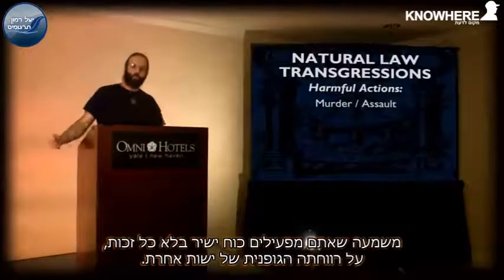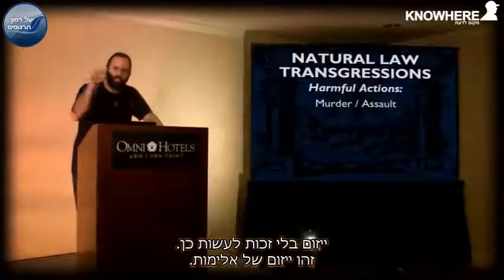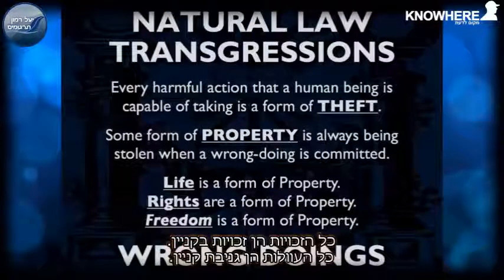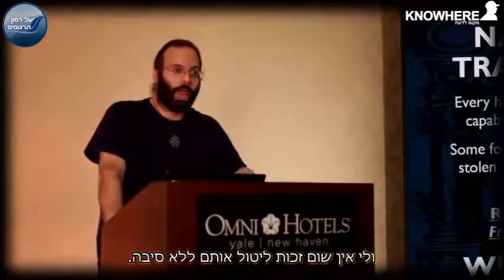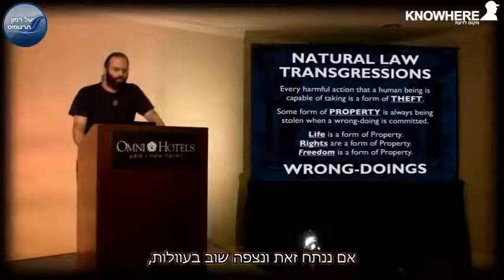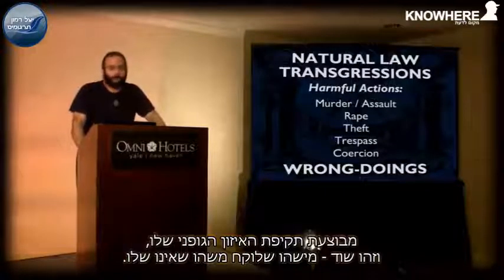סמינר החוק הטבעי | מארק פאסיו | 25 | הפרות החוק הטבעי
סמינר "החוק הטבעי" של מארק פאסיו - הסמינר האחד והיחיד שחובה על כל אדם בארץ ובעולם להקדיש 6 שעות להאזנה לו, ואחר כך את כל חייו למימוש ויישום כל מה שנאמר בו, מוגש לכם כאן בחלקים קלים לעיכול.

חלק 25 - הפרות החוק הטבעי

התרומות שלכם מאפשרות לנו להמשיך ולפעול 🙏🏼❤️